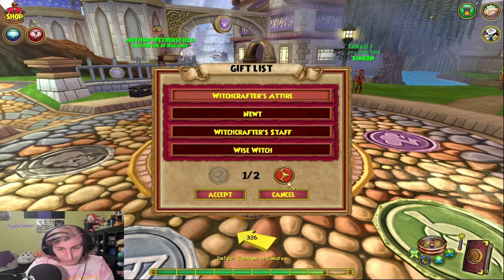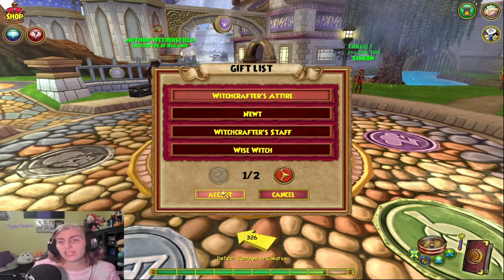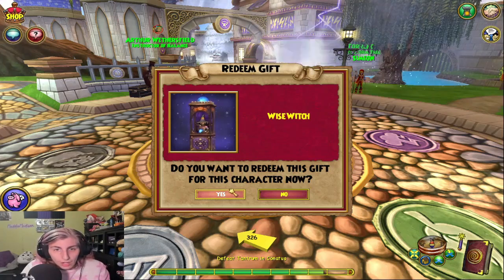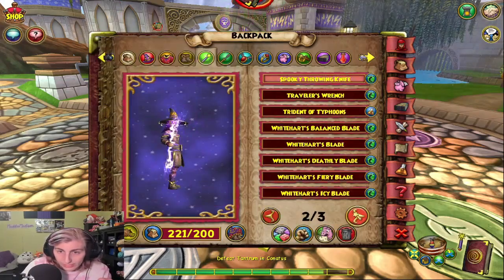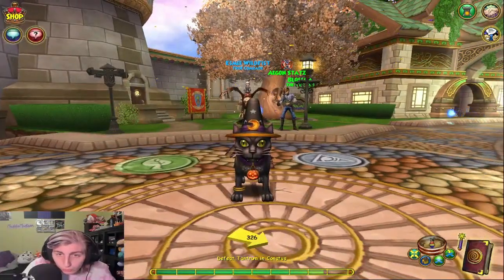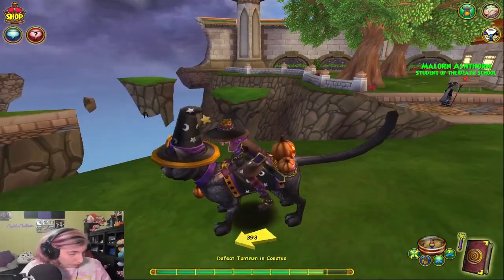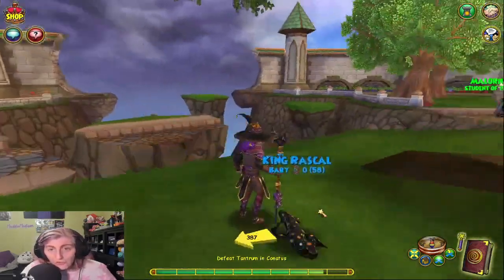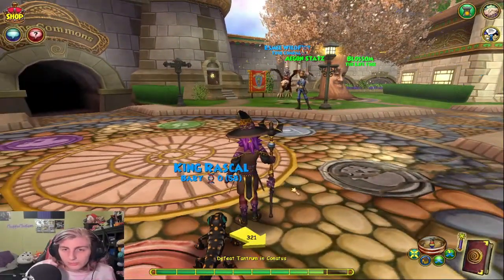CHECKING OUT THE NEW WITCHCRAFT Bundle [WIZARD101]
Donations are Accepted for my live streams or my recording videos if you want to donate to me I’m okay with it  Give this video a Thumbs up hit that like button subscribe to my channel and push the bell button beside if you guys want to see more Videos or livestreams

Catch me live on Twitch: My Twitch Mondays, Tuesdays, Thursdays